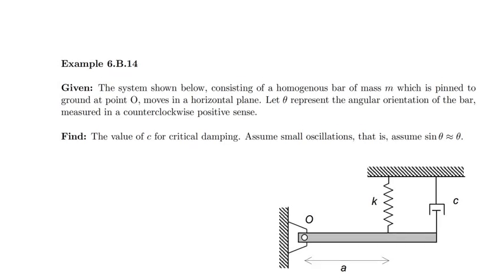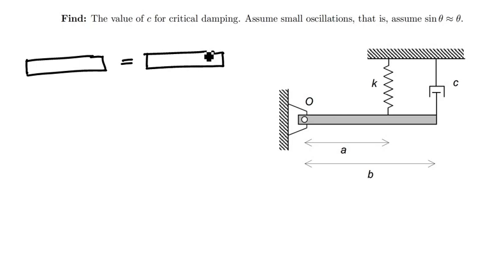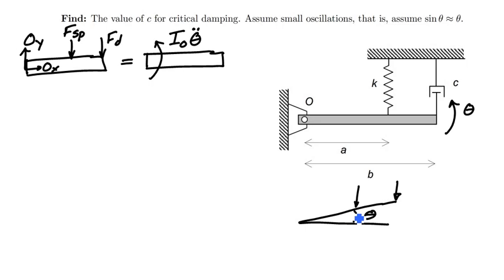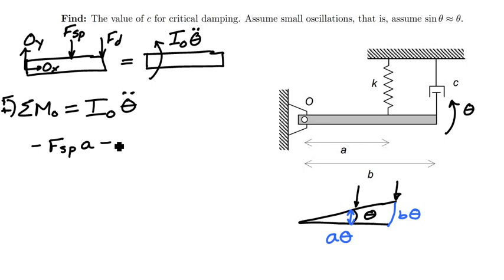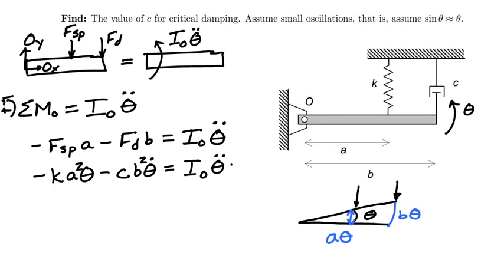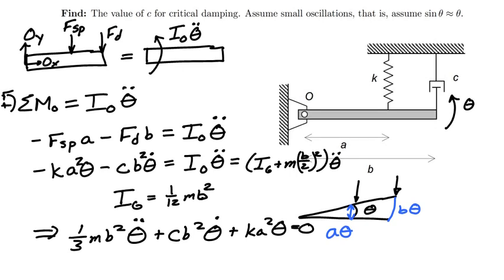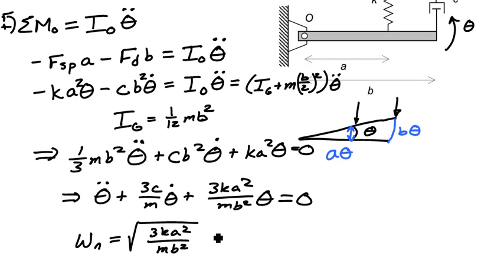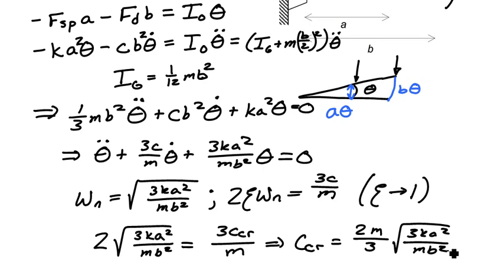Dynamics: A Lecturebook -- E6.B.14